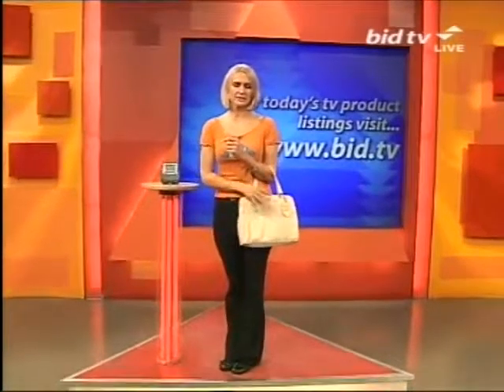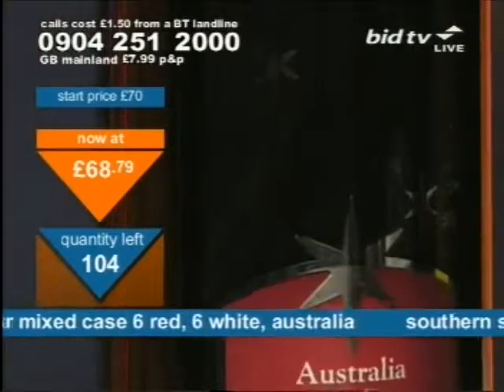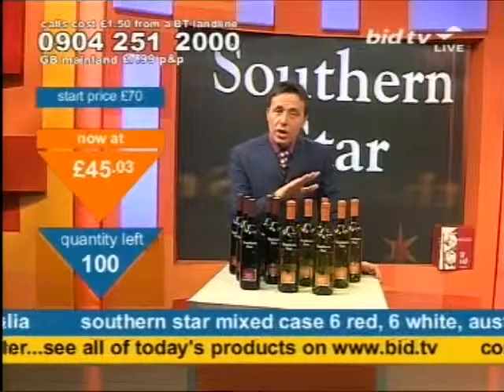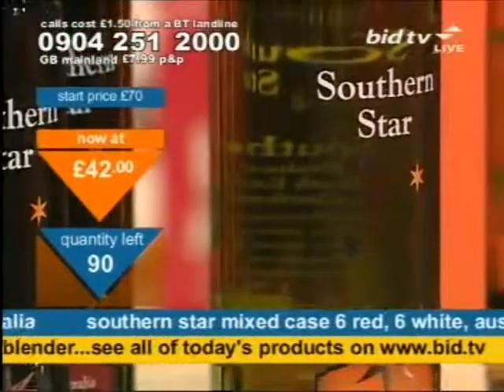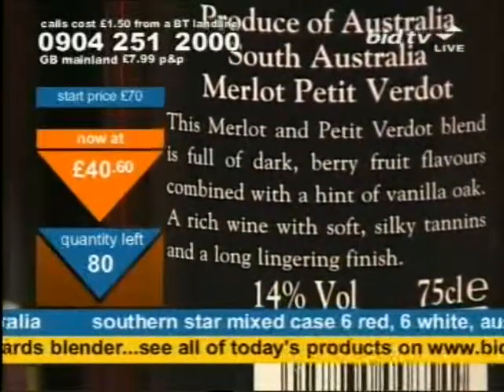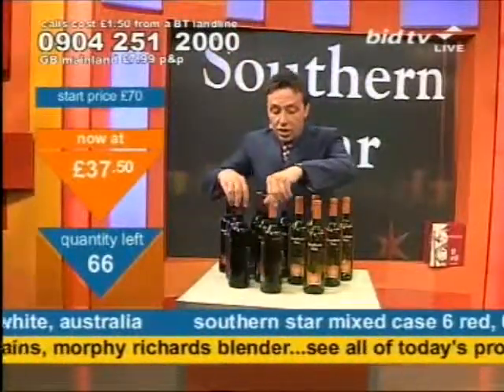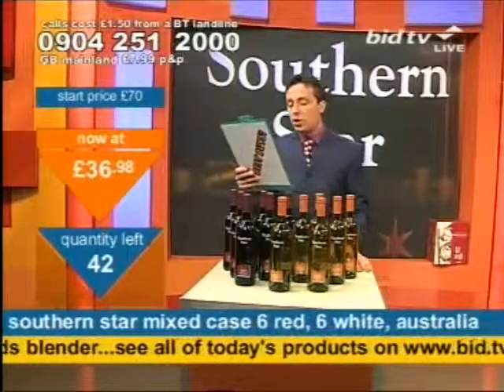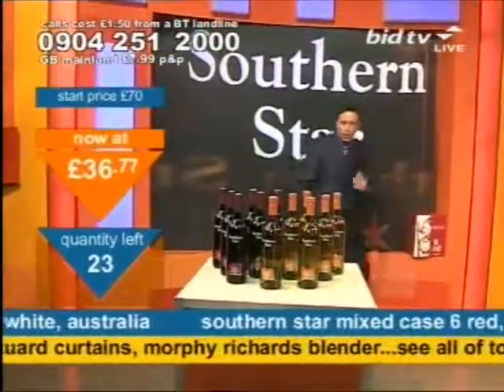Andy Hodgson sells Southern Star wine on Bid TV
Andy Hodgson clarifies that you can't return wine if you've drunk it, enjoys Fran Ashton's modern language in a Best Buy email and will slap your legs if you don't drink responsibly whilst selling Southern Star Mixed Case 6 Red, 6 White Australian Wine on Bid TV in June 2006. This is why bargain fever is sweeping the nation.